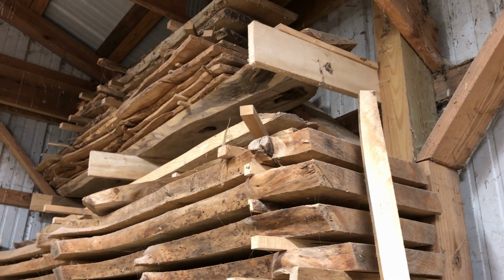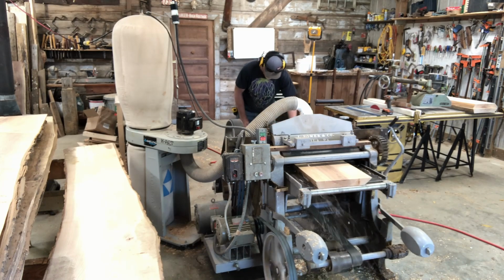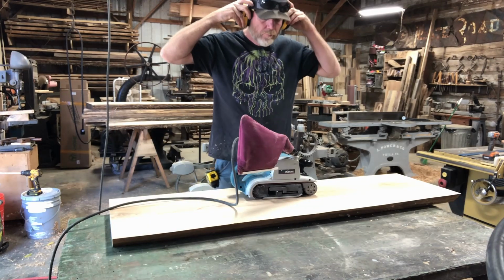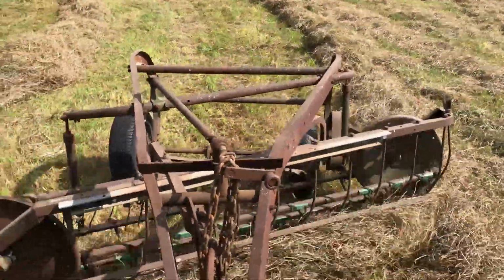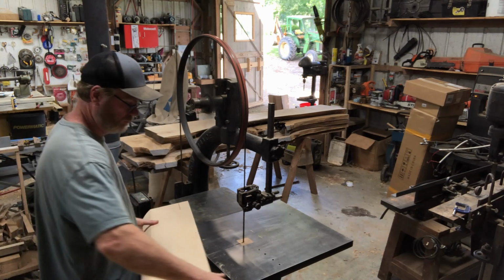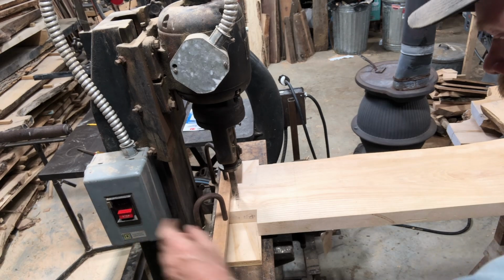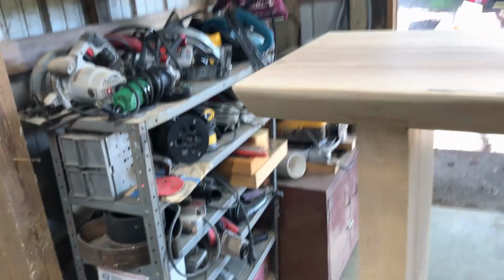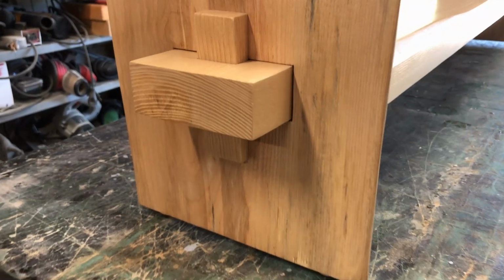Live edge console table build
I show how I made an Ash live edge table. Its a small narrow table called a console table that you might put in your foyer or behind a sofa or couch. I show my woodworking techniques and old tools such as my old planer, bandsaw and hollow chisel mortising machine.
This is the shellac I use which works great for french polish.
This is the wood glue that I use